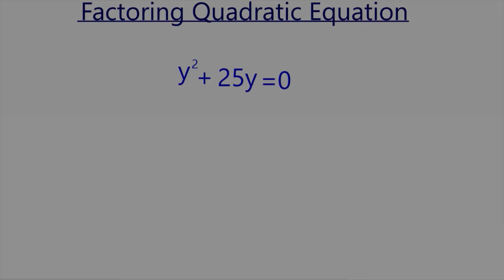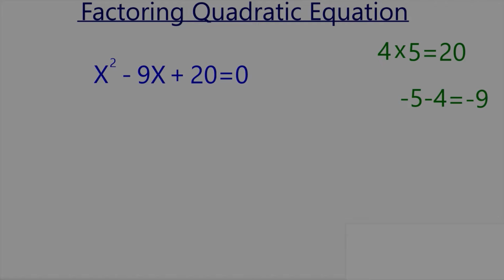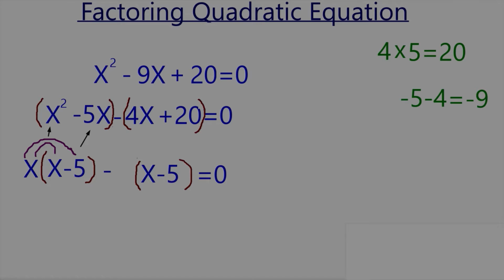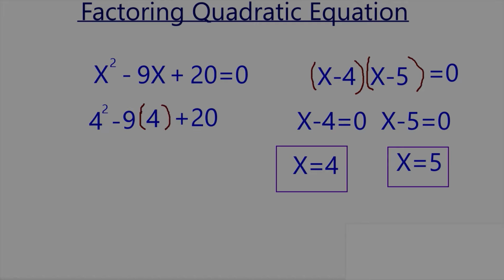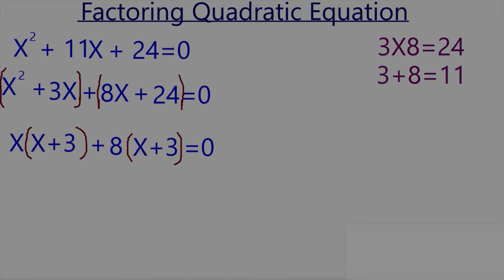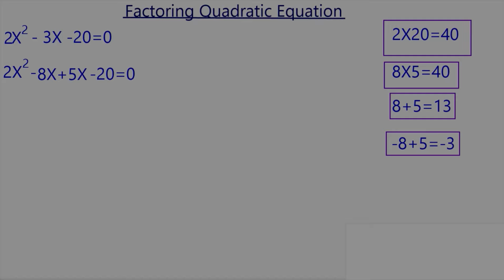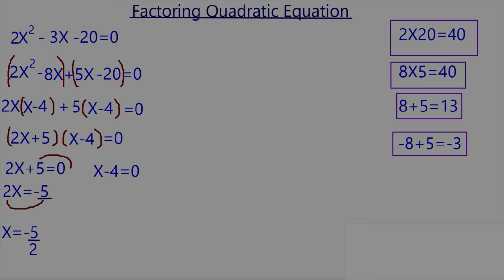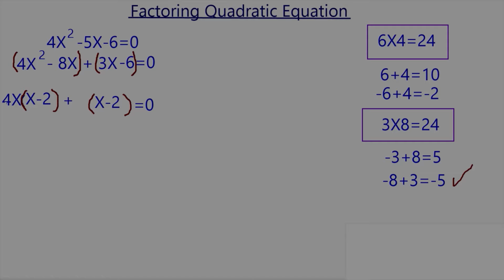How To Factor A Quadratic Equation Made Simple!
For this tutorial, we'll be going through step by step on how to solve a quadratic equation by factoring. The next tutorial after this, we'll be solving together quadratic equations by completing the square method.